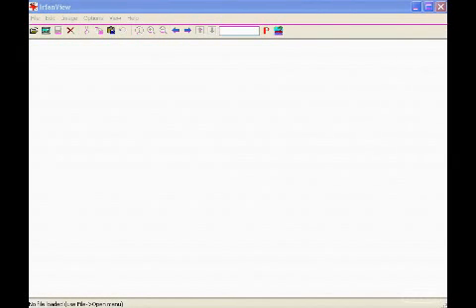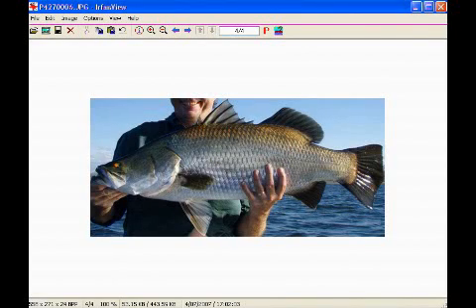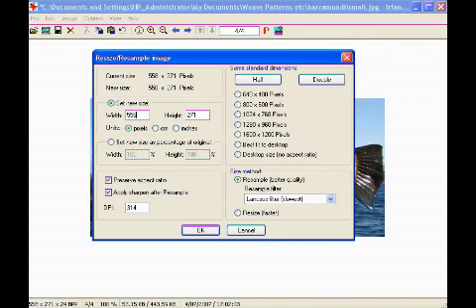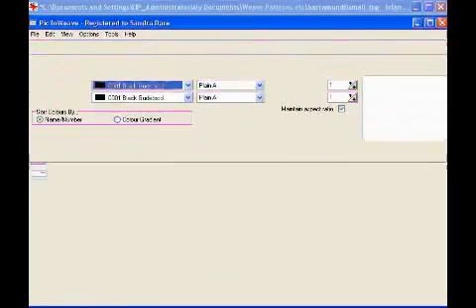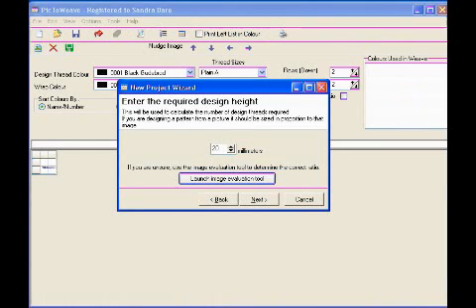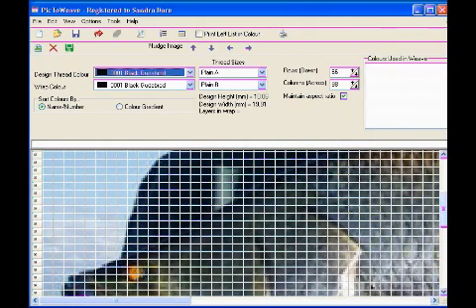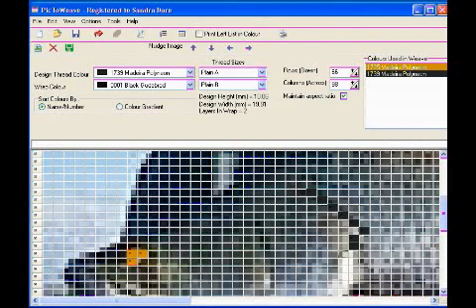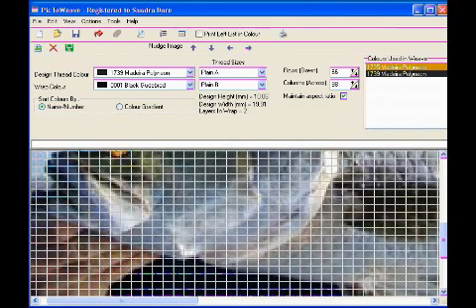PicToWeave - Image preparation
How to crop and prepare an image for use in PicToWeave